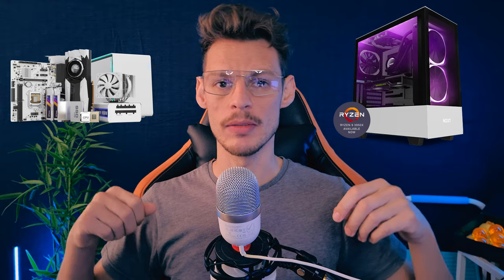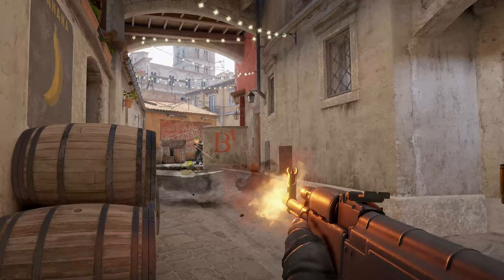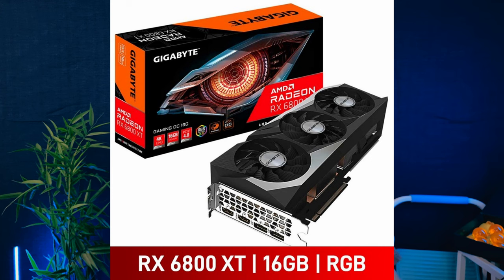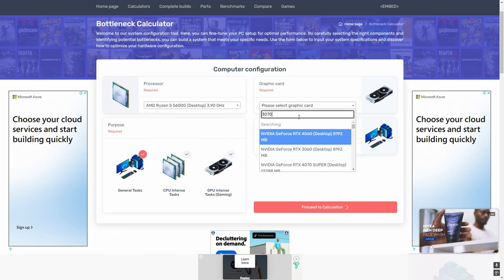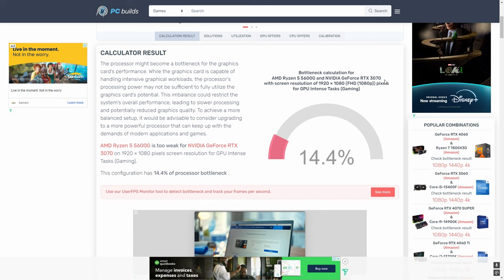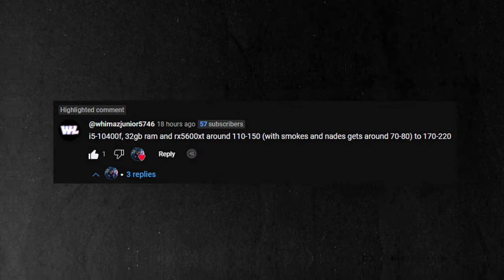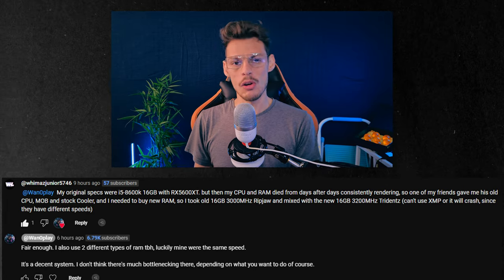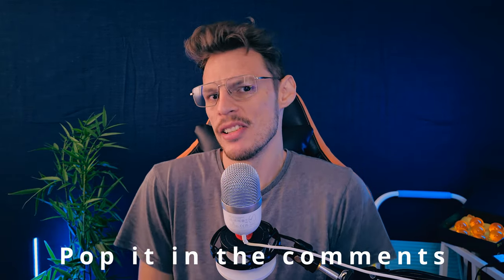THIS is what PC Bottlenecks ACTUALLY are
"What is my system bottleneck?"
That is a question that I have gotten MULTIPLE times and to answer it, you need to give me more details: For what reason do you want a PC upgrade? What is your budget? That and more depends on if you actually even need an upgrade! Watch this video to understand what questions to ask, to get the answer you want to get.